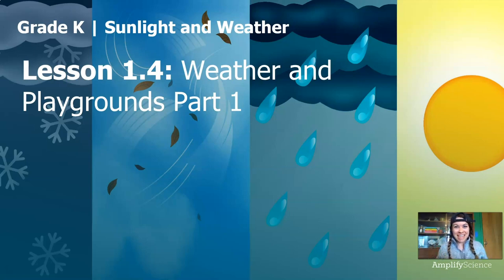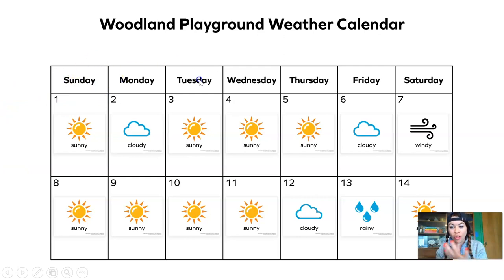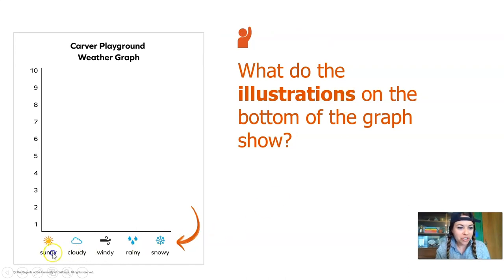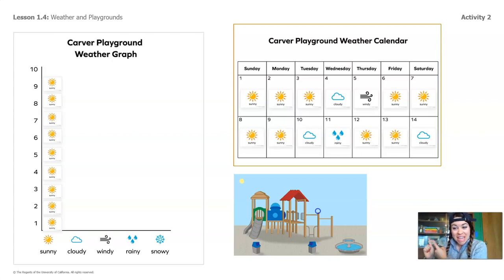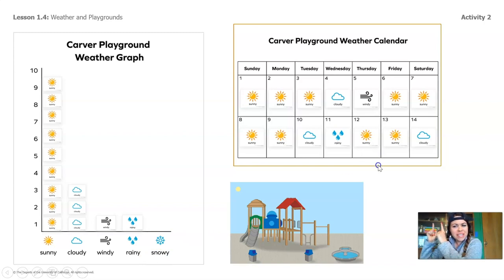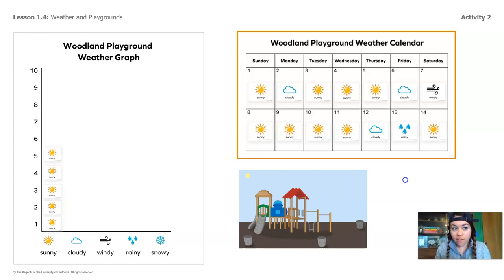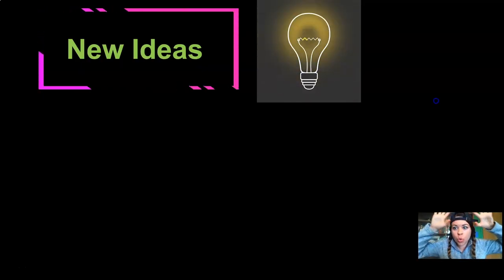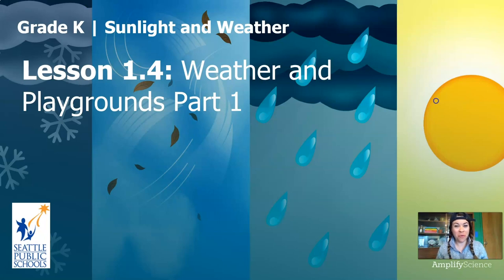Science, Kindergarten, 5/7, Weather and Playgrounds Part 1